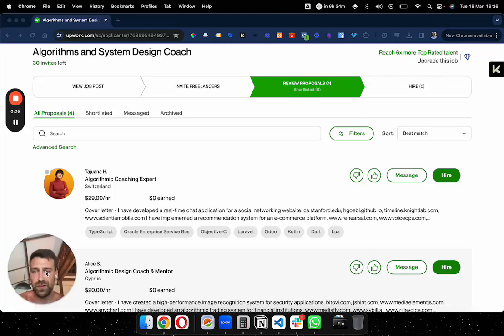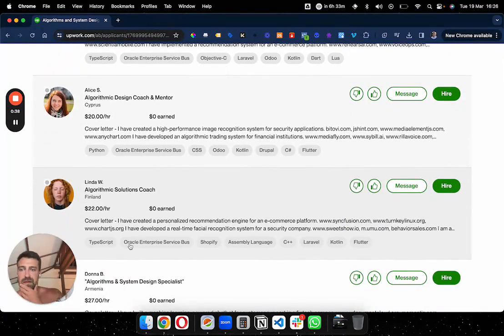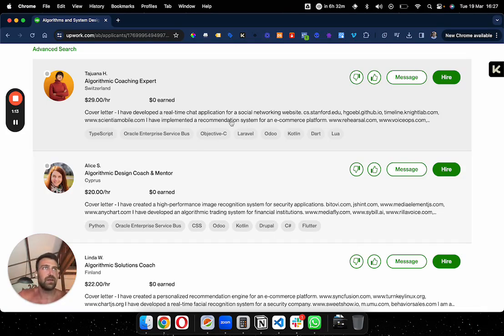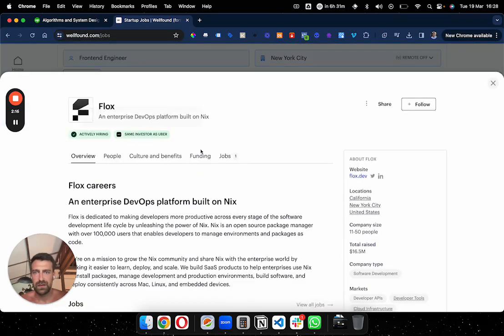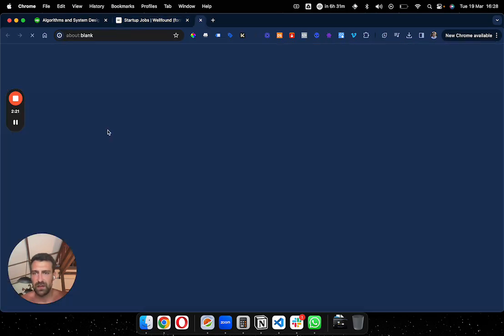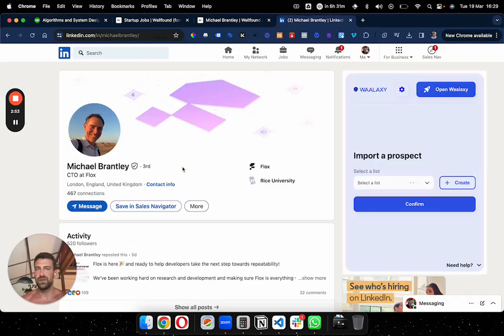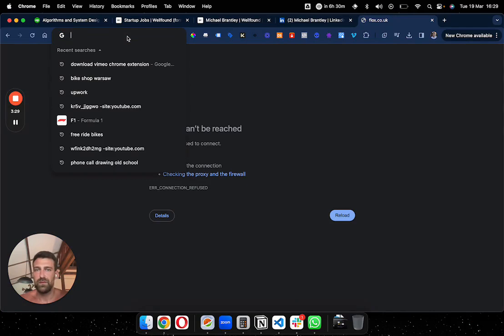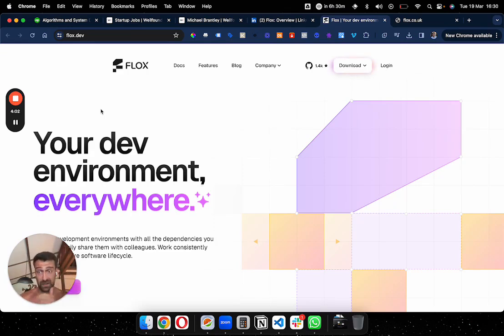get high paying jobs for junior developers [step by step lol]